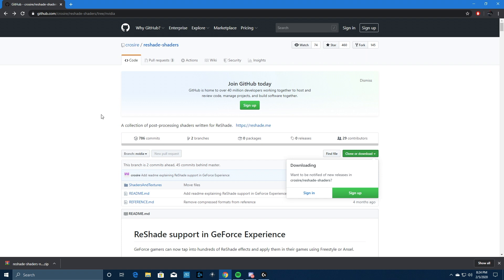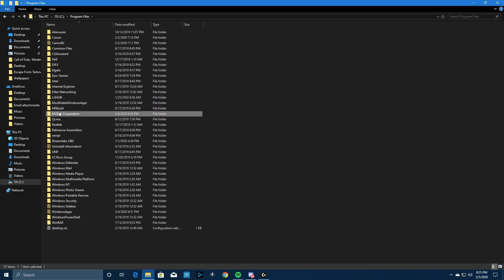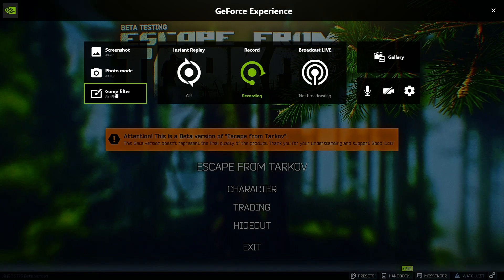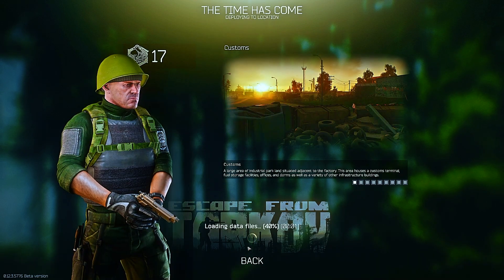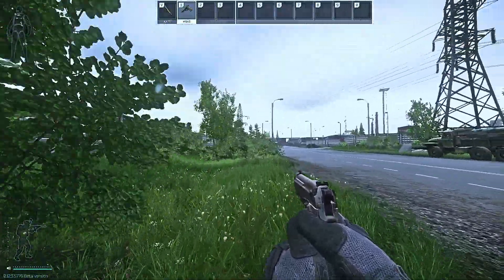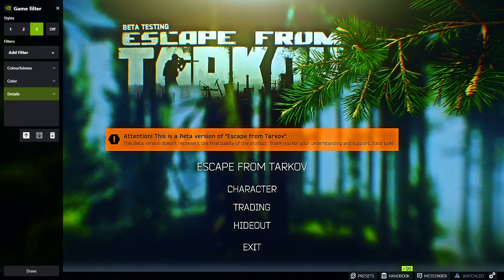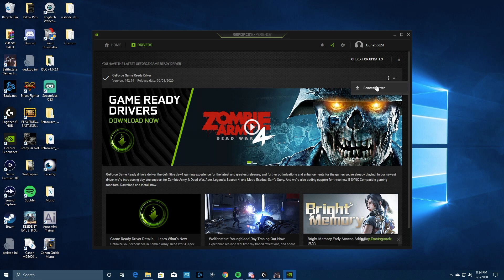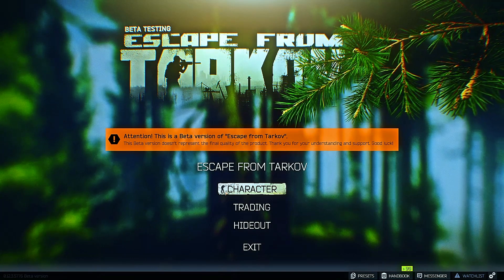How To install Colorfulness in Escape from Tarkov-Updated Feb 2020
This is a video on how to install colorfulness re shade for Escape From Tarkov! This will  increase your visibility and help reduce frame usage from high graphic settings in game.!!

🎮Games I have streamed/played🎮
 Escape from Tarkov for now

✔️**SUBSCRIPTIONS POP UP ON SCREEN**
You can change that by going to your channel settings.  Click on your channel and select the little gear next to your subscriber count.  It will be the second option in the pop up menu.

Capture Card: Elgato HD 60 Pro, Encoder: OBS Studio,
Stream from: Imac Pro 27 2017 inch 3.8 GHz Quad-Core Intel Core i5 with Retina display
Mic: Snowball
PC Specs:
-Alienware - Aurora R7 Desktop - Intel Core i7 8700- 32GB Memory - Asus GeForce RTX 2080 OC- 1TB Samsung evo ssd - Epic silver

Hope you guys enjoyed todays video and always thankyou for watching!